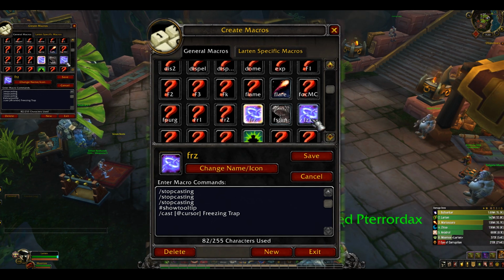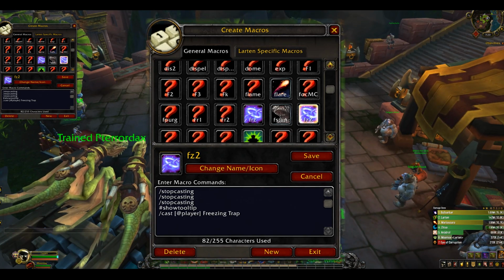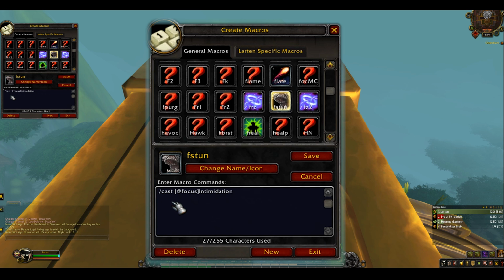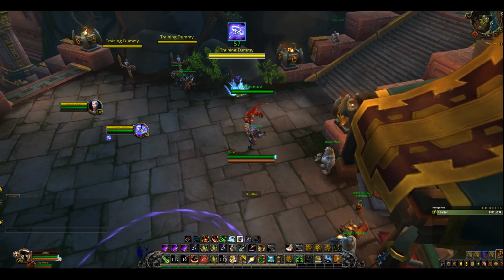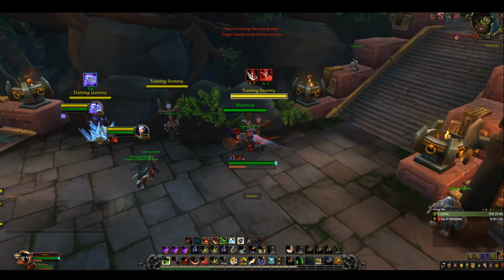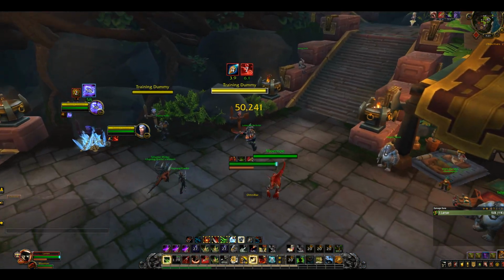Survival Hunter's Ultimate Guide to Trapping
I finally made a trapping guide for all those survival hunters who are struggling with landing those freezing traps, I gotchu.